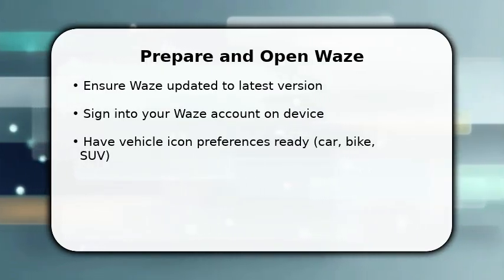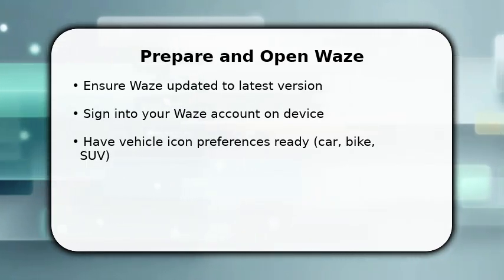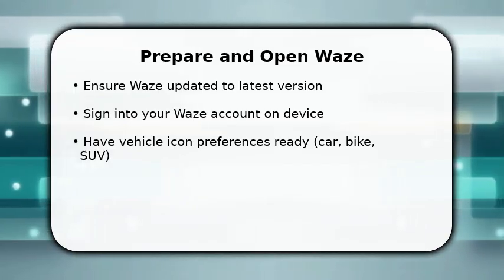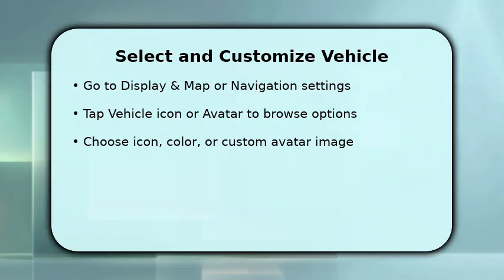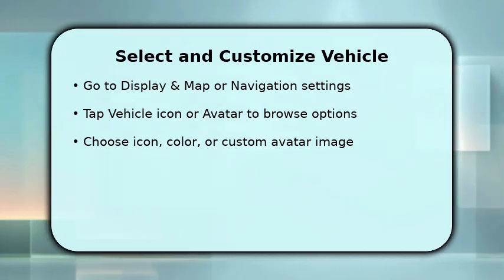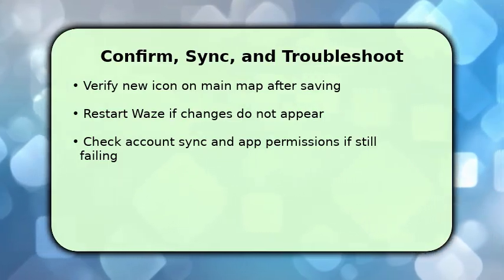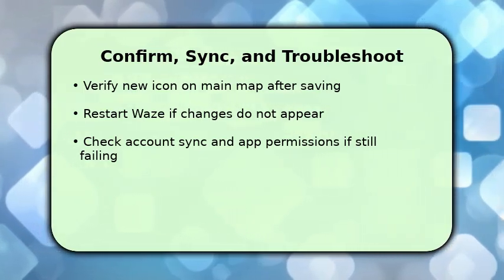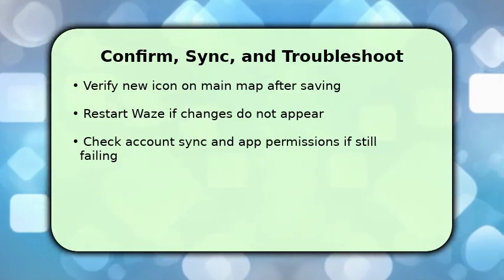How to Change Vehicle on Waze - Step by Step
Learn the easy steps to change your vehicle on Waze, enhancing navigation and community interaction. This guide covers selecting a new ride option within seconds.

change car in waze, waze rideshare selection, how to switch vehicles on waze, optimal vehicle choice for waze, navigate with different cars on waze